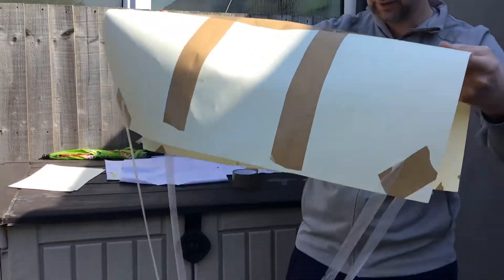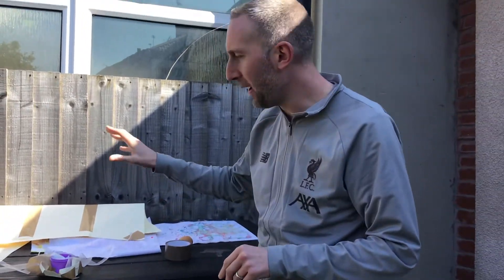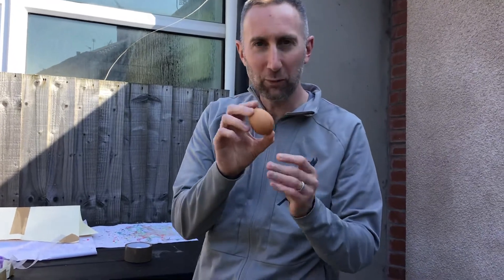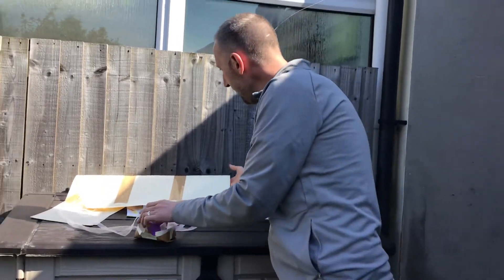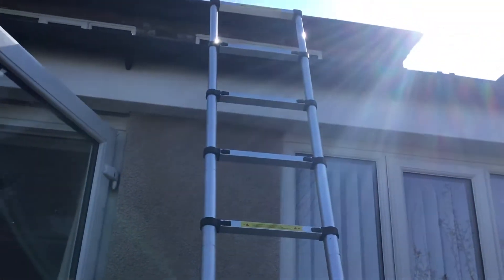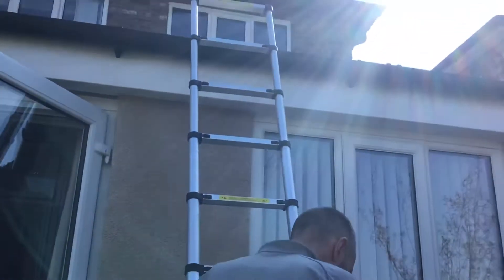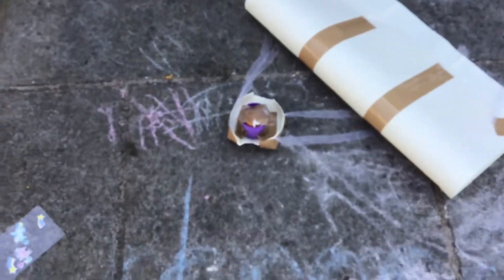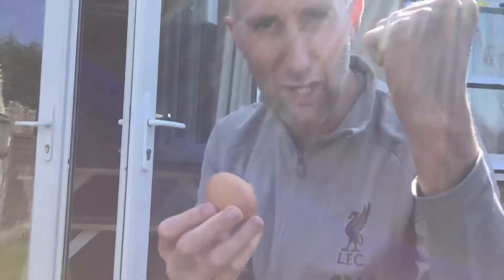Mr England’s Daily Challenge - Day 6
Parachute Egg Challenge